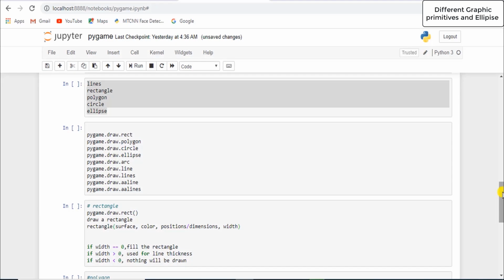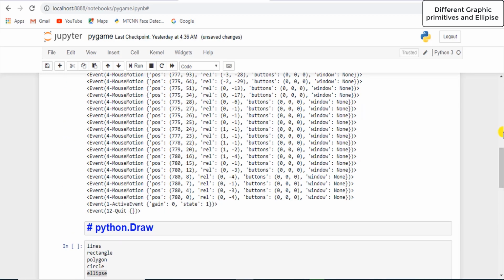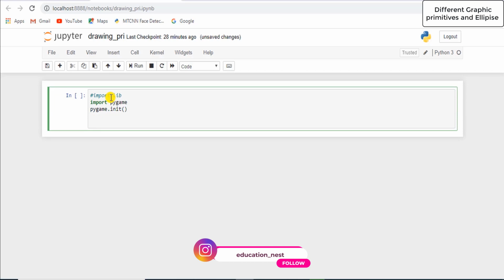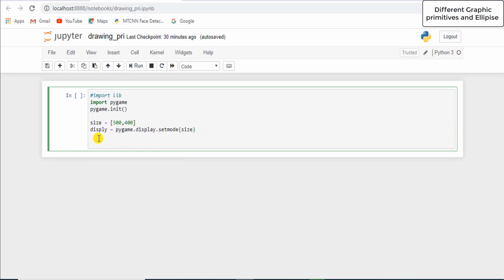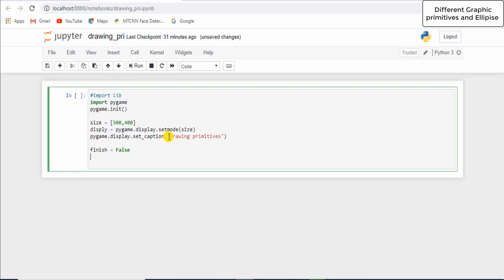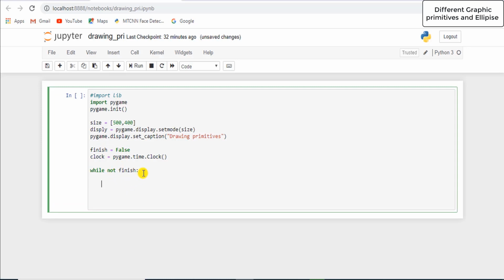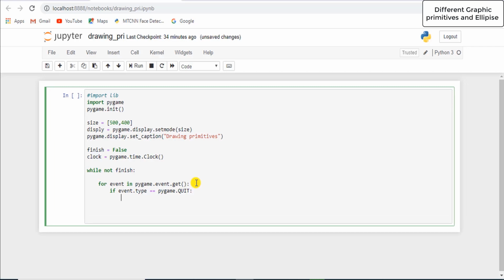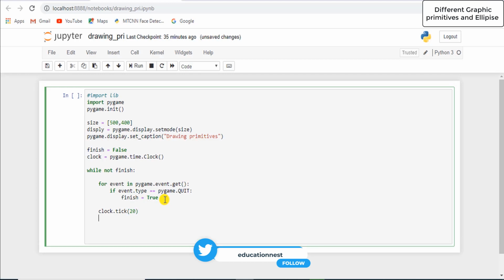Graphic Primitives Unleashed: Python Magic Revealed!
Unlock the potential of Python graphics with our in-depth guide on Different Graphic Primitives and Ellipses. 🚀 In this tutorial, we'll take you on a journey through the fascinating world of Python graphics, exploring various primitives and unraveling the magic behind ellipses.